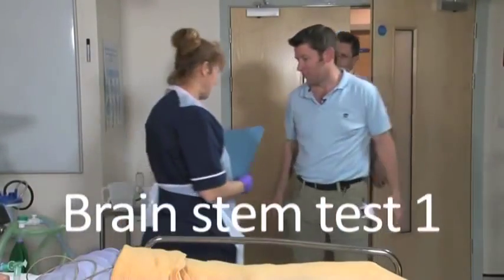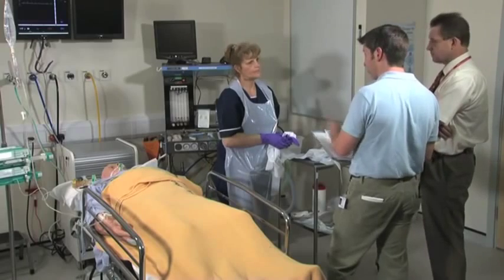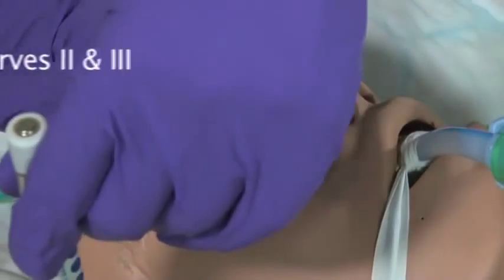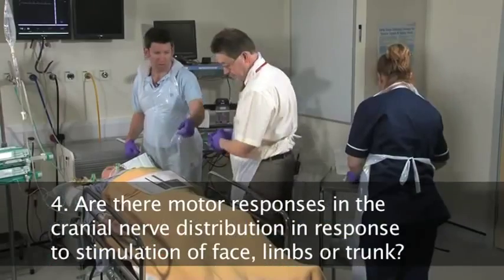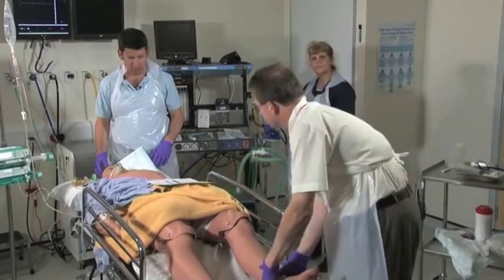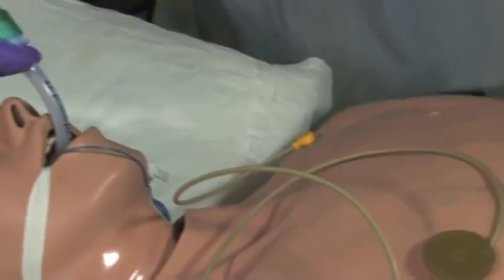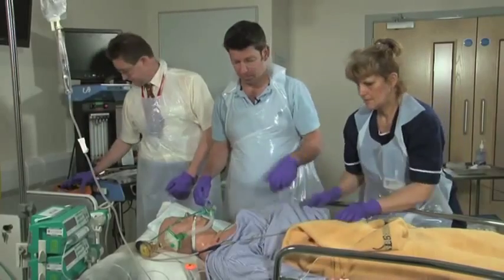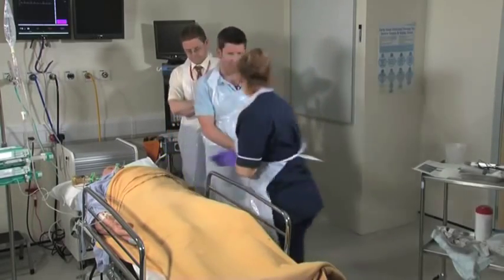Brain Stem Testing A Demonstration